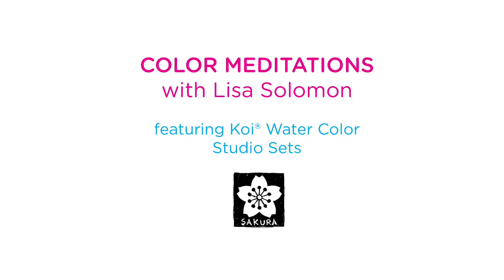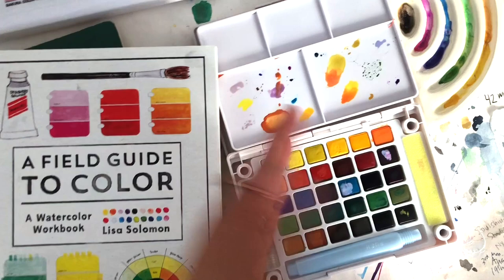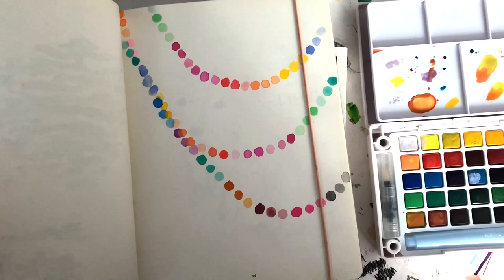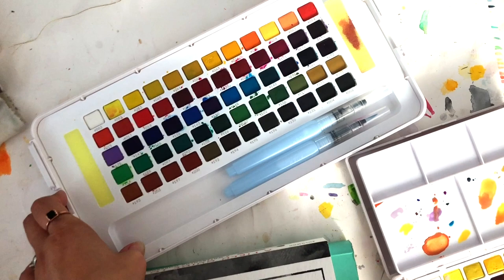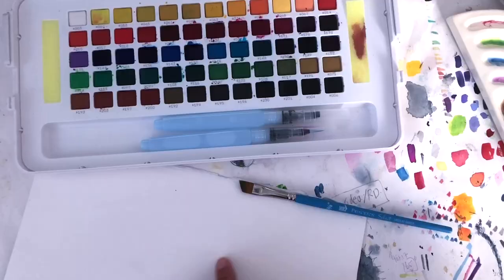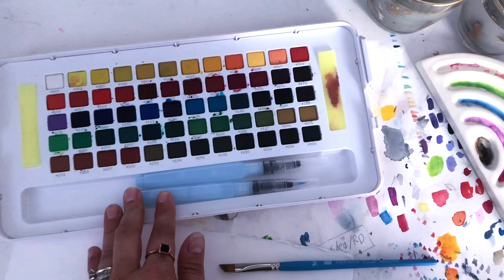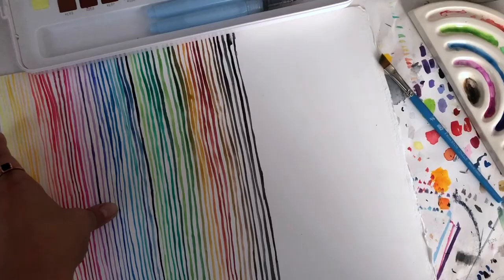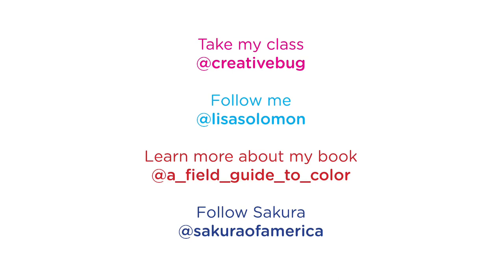Color Meditations with Lisa Solomon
Explore your Koi® watercolor palette with tips from "A Field Guide to Color" author and artist Lisa Solomon. Discover the mindful benefits of color swatches and taking time to put brush to paper.